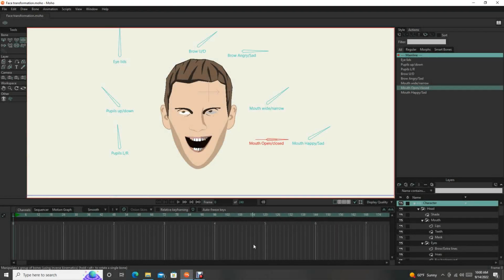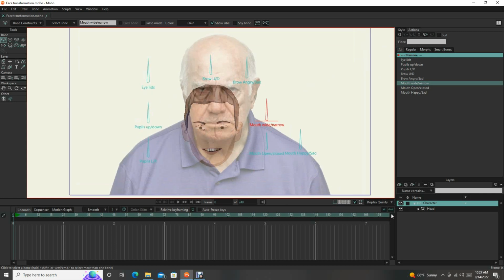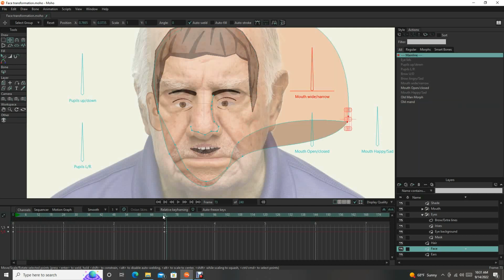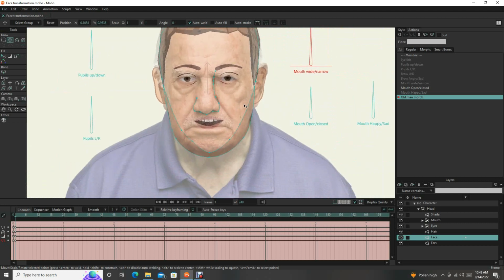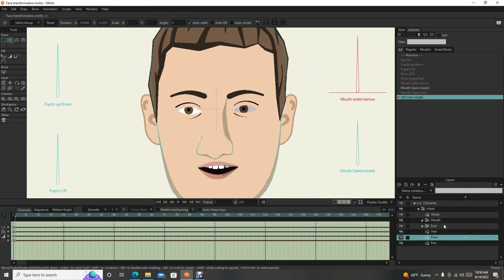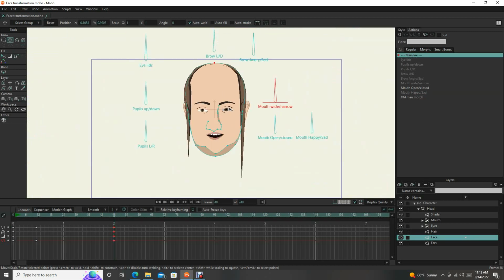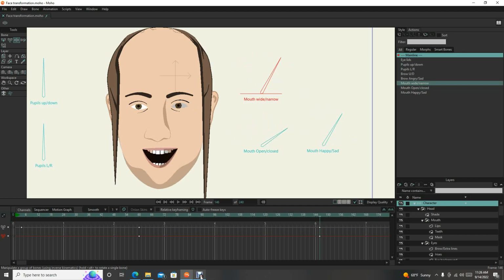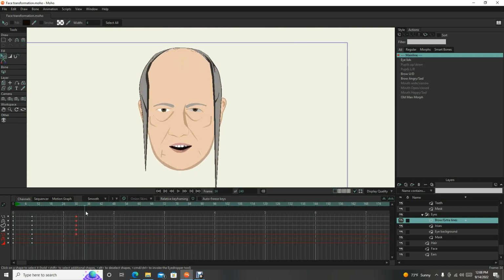Moho Tutorial: Morphing Actions (Part 1) - Morphing a character into spooky for halloween!!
Moho Pro Turorial.  Morphing actions.  Morphs, animated shape color and transparency, timelines and keyframes.  Image tracing.